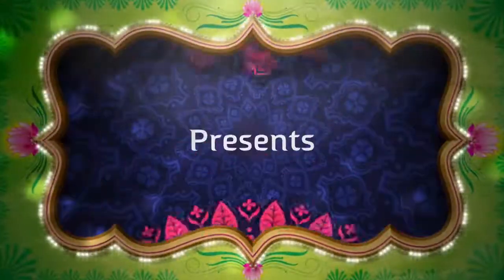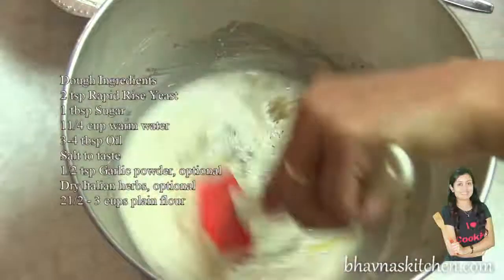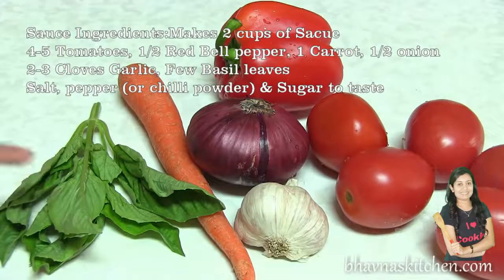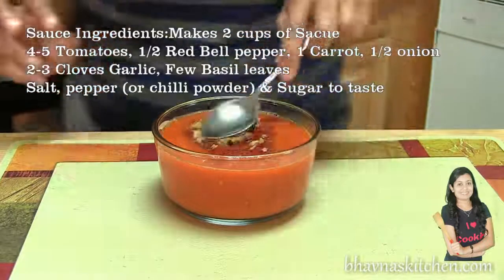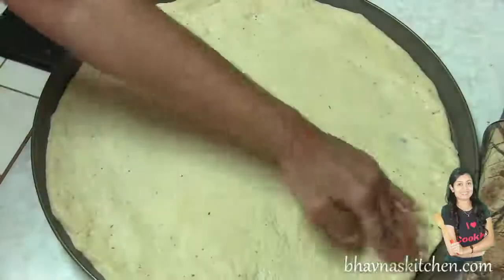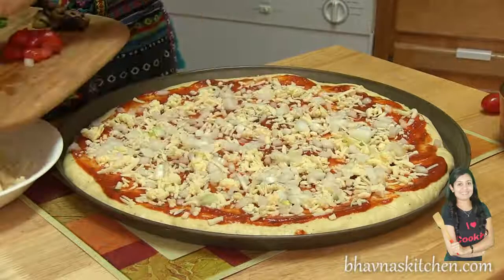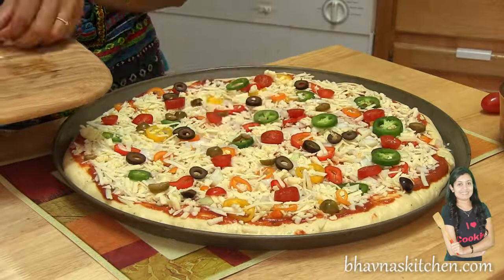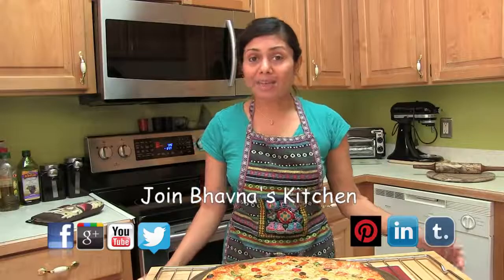How to make pizza at home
Pizza is most people following food, now you can make pizza at your home. But you need to follow instruction on this video